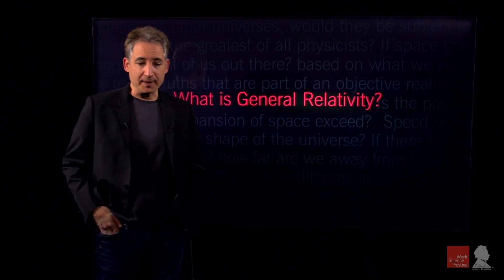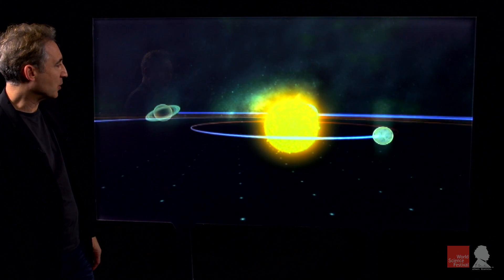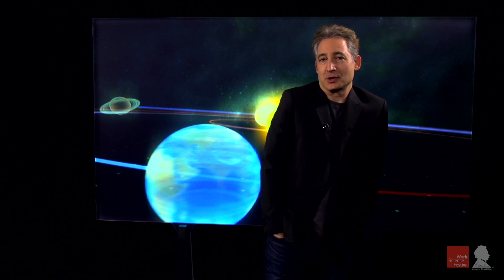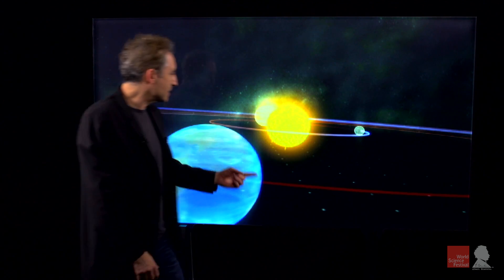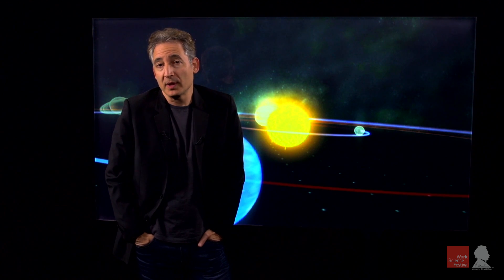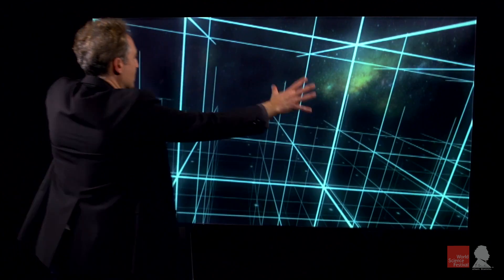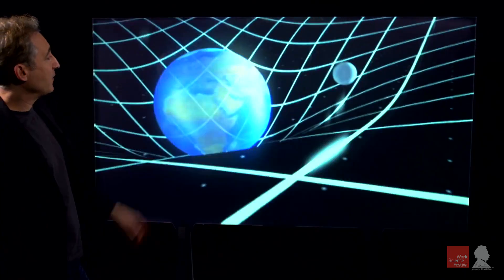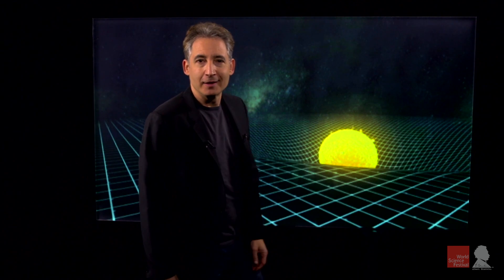What is the General Theory of Relativity?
In 1915, Einstein discovered the General Theory of Relativity. What does that theory tell us about the force of gravity? Brian Greene explains.